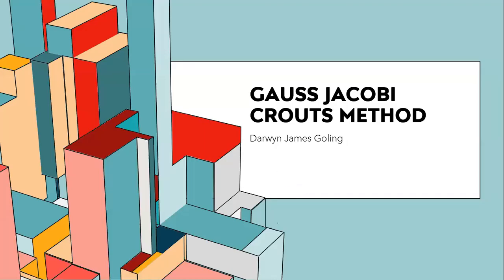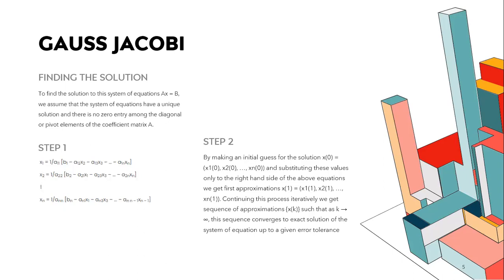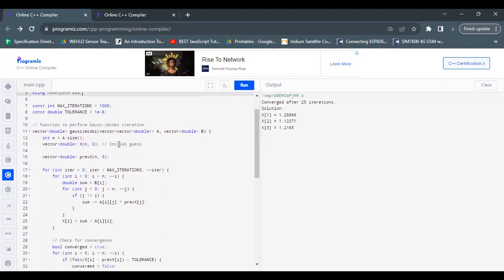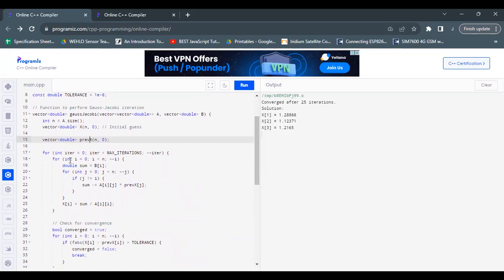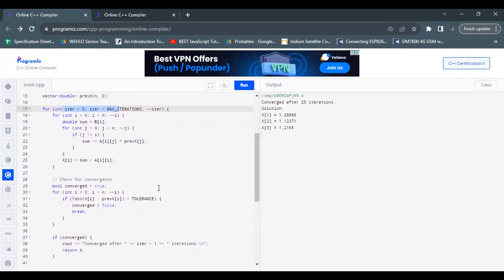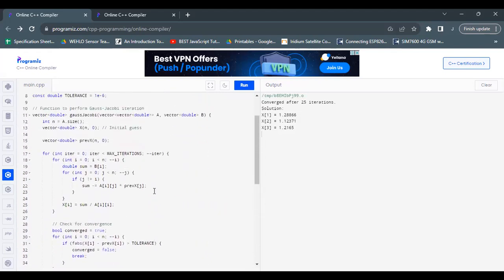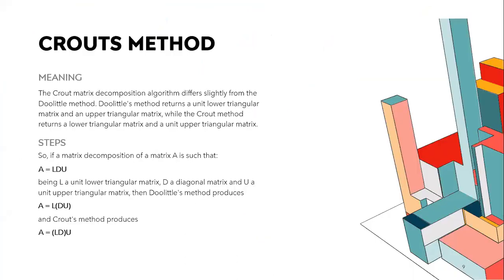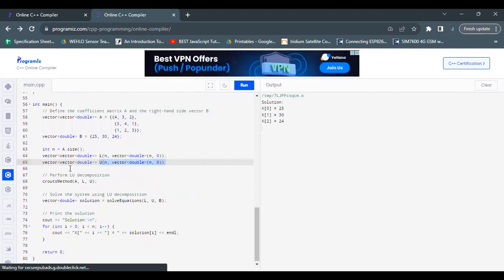Gauss Jacobi and Crouts Method